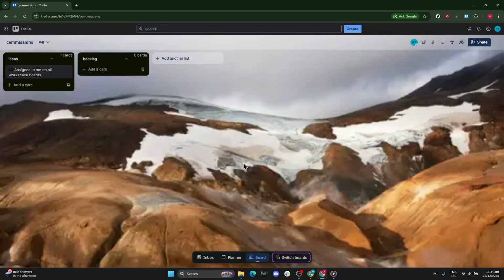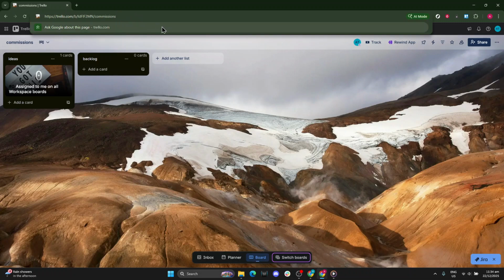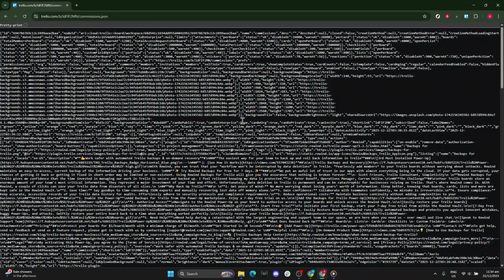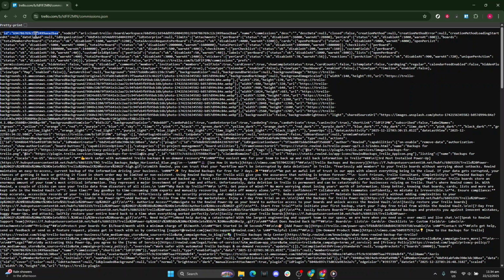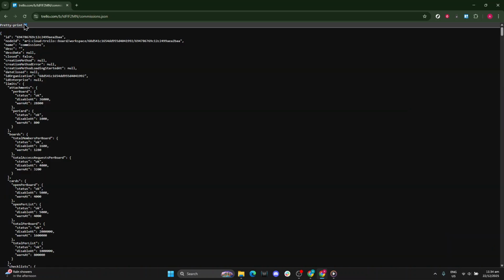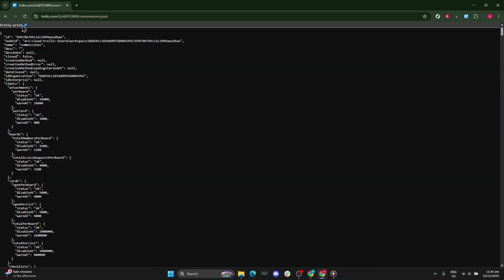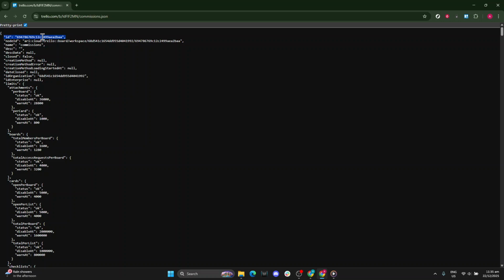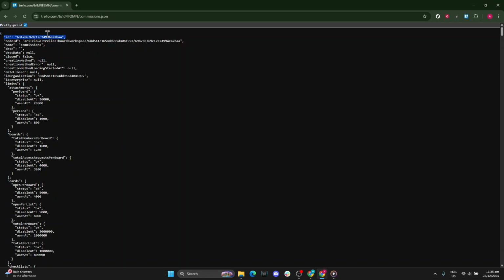How to Find Ids on a Trello Board | Easy Tutorial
🚀 Need to find Trello IDs for your API or automation? Learn the quickest way to find Board, List, and Card IDs using the .json method or ID Helper Power-Ups. This easy tutorial simplifies Trello's backend for developers and pros! 🛠️